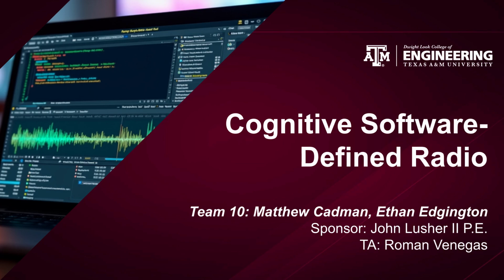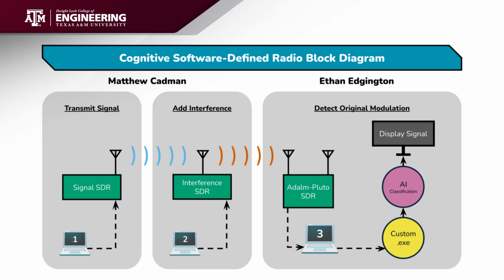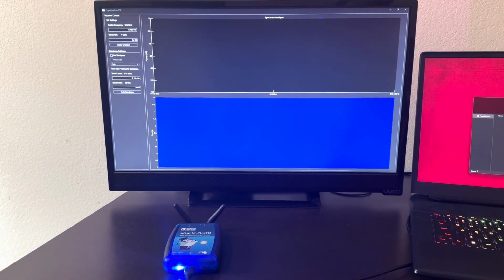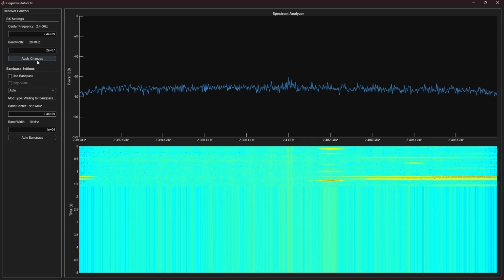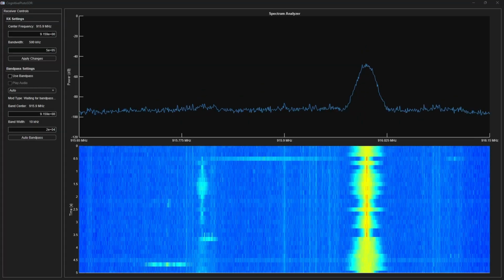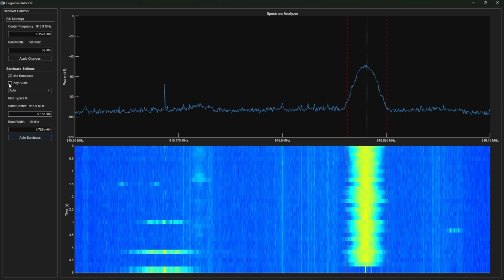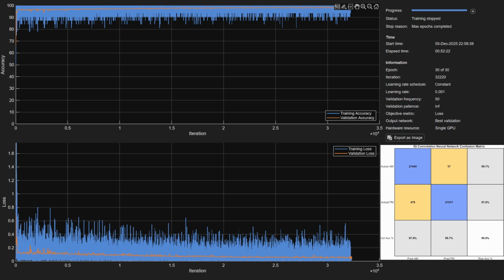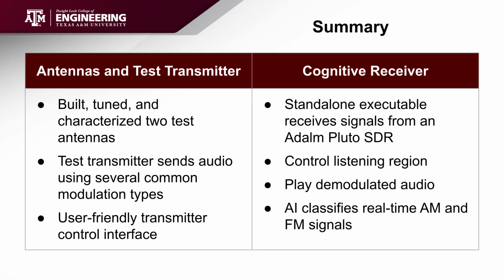Cognitive Software-Defined Radio | Capstone Final Presentation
This video showcases my senior capstone project, a Cognitive Software-Defined Radio. It was developed as a senior electrical engineering capstone project at Texas A&M University.

Key terms:
CNN - Convolutional Neural Network (a kind of AI)
SDR - Software-Defined Radio

Timestamps:
0:00 Introduction
0:45 Receiver Application
1:17 Convolutional Neural Network
2:38 Summary